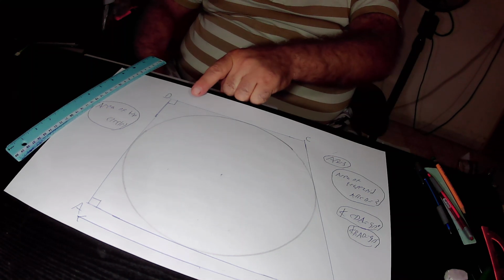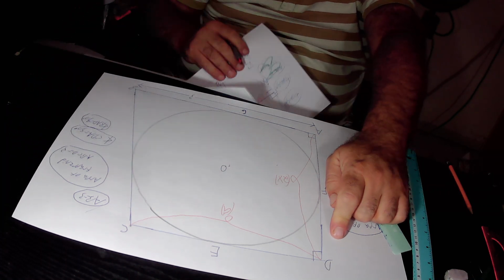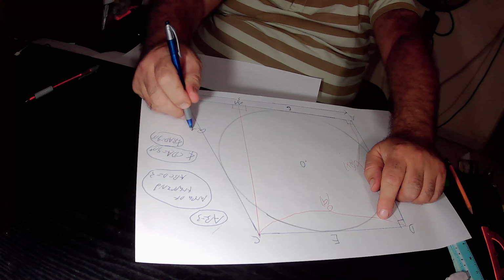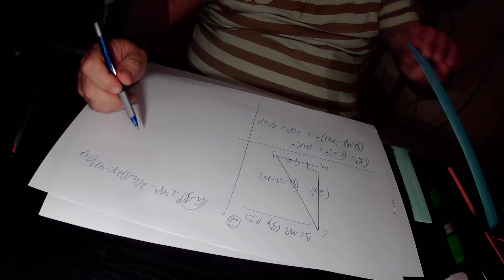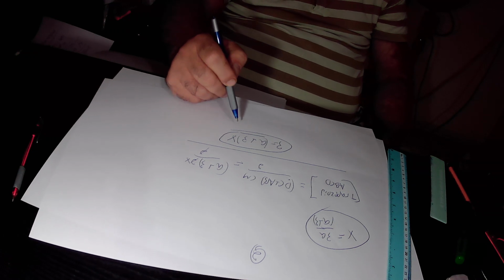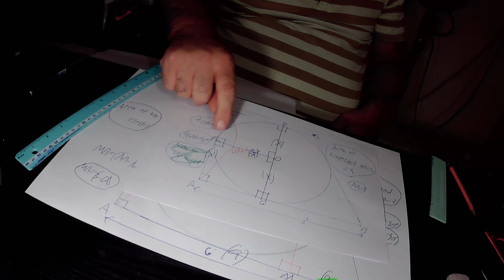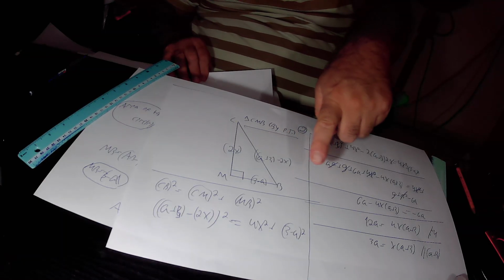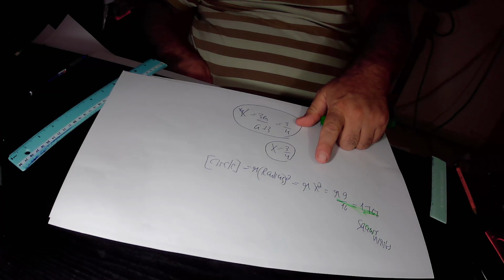Find the area of the Circle | A Nice Geometry Problem